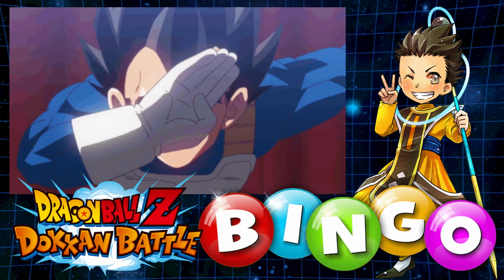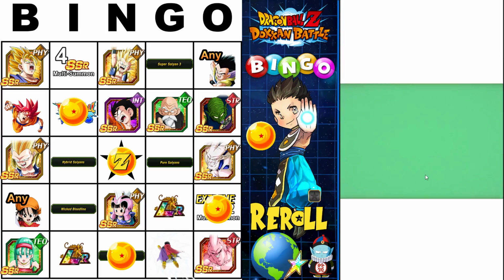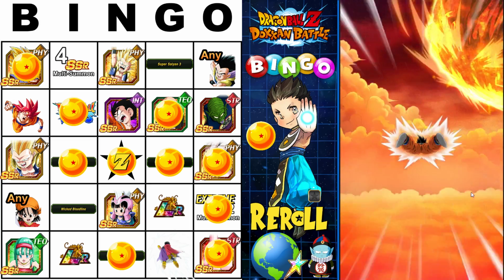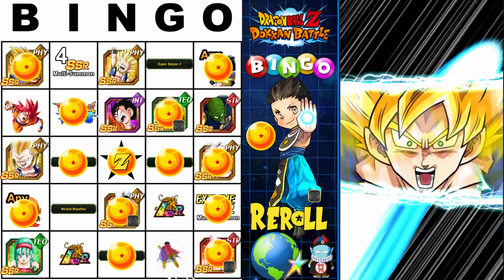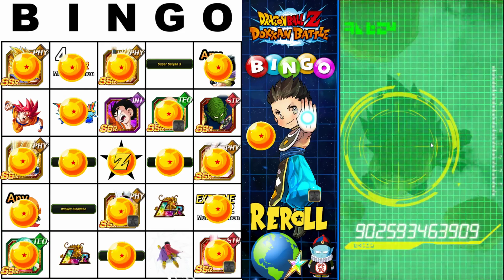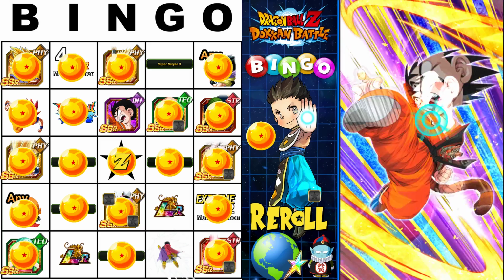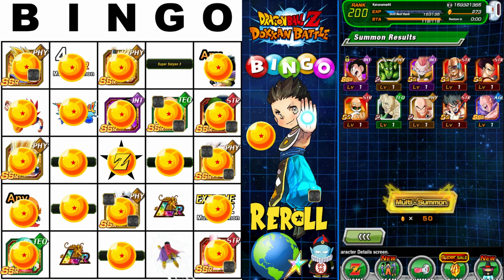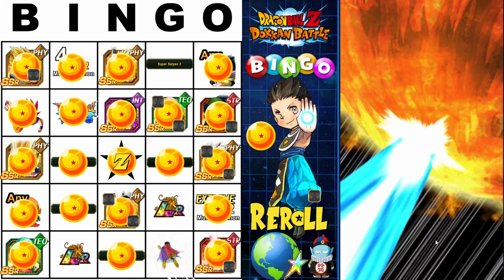BEST WORST Dokkan BINGO! 1900+ Stones INT GoFist Summons | Dragon Ball Z Dokkan Battle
Type in your Discord or Twitter name in the comment section. Winner will be randomly selected 48 hours after the video being posted. ハボヒー

Global Emulator Issues?